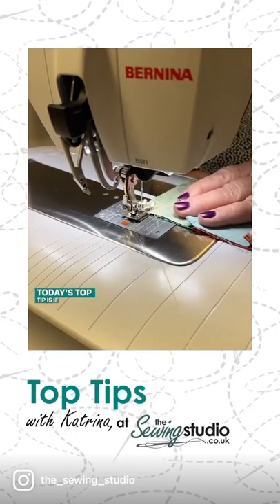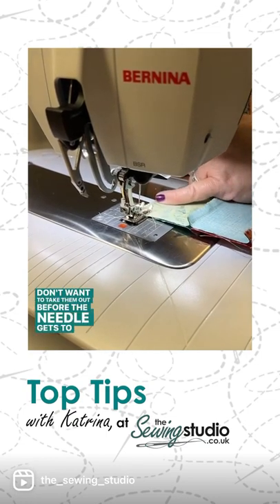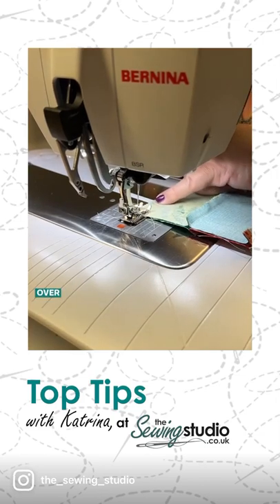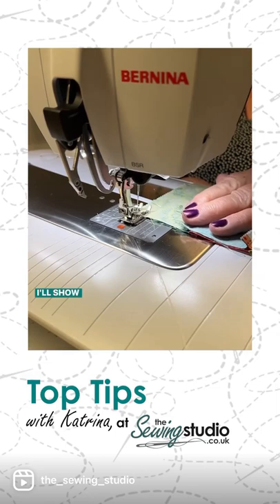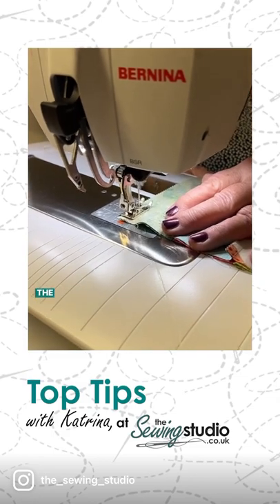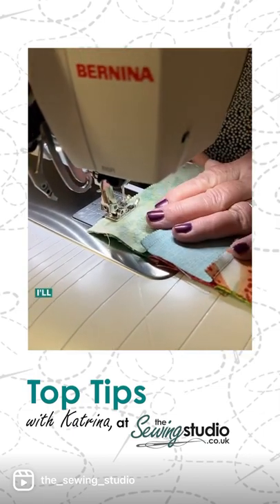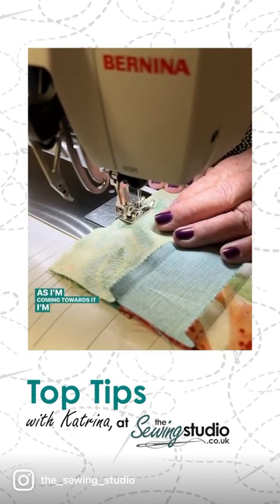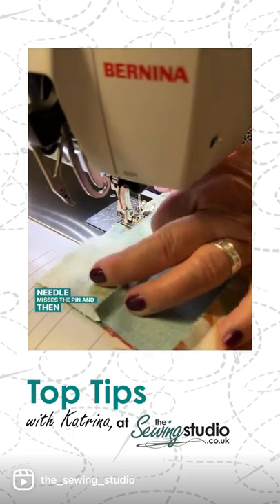Top Tips from Katrina - Sewing with pins.